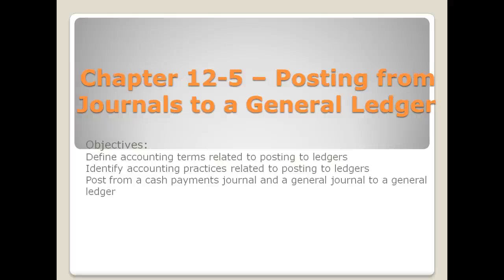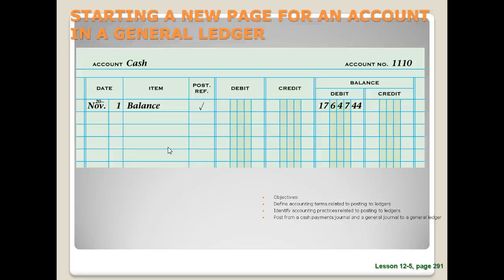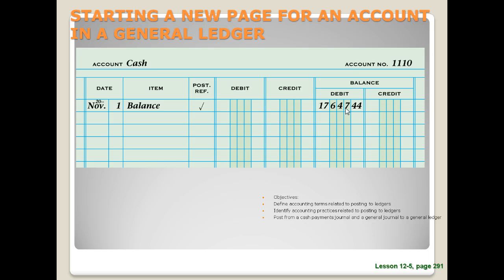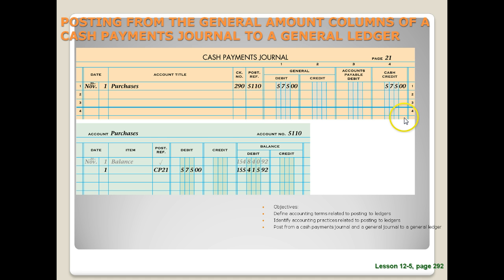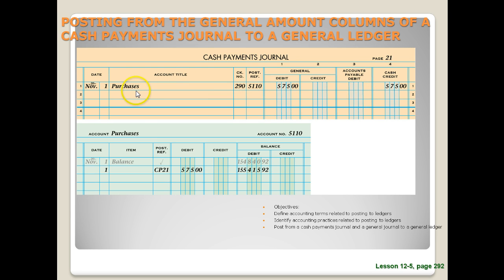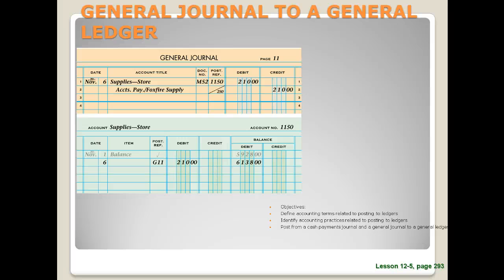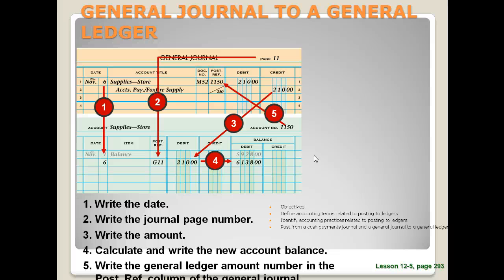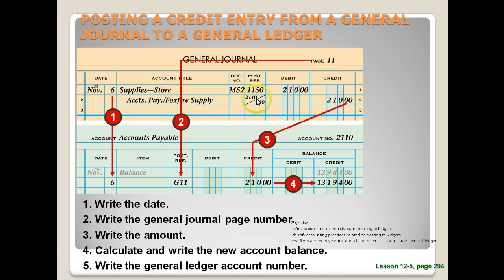12-5 Lecture - Accounting I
Lecture with Slide for 12-5, Accounting I